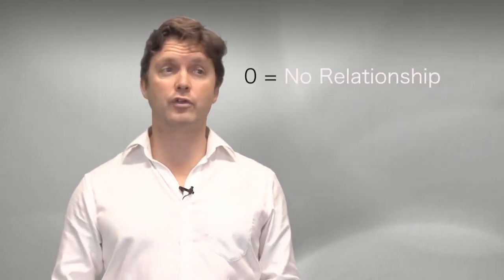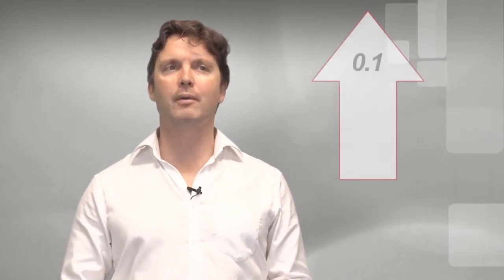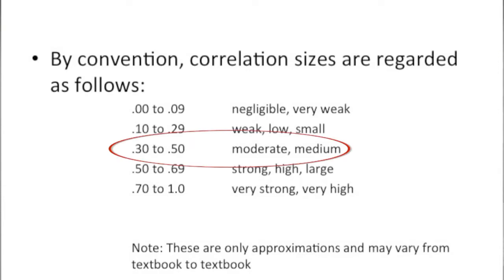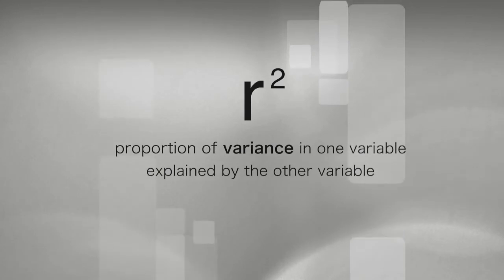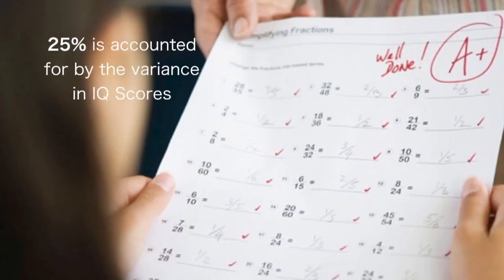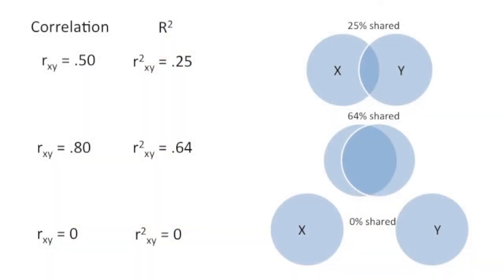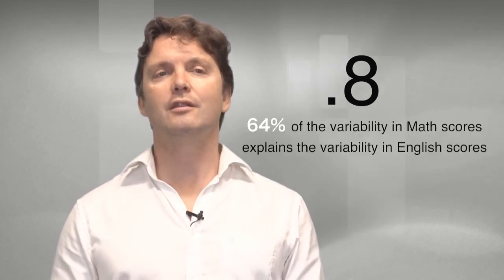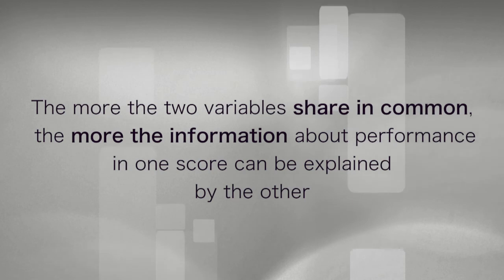Wk 2 1.2 Correlation Coeffeceint and Squared Correlation Coefficient